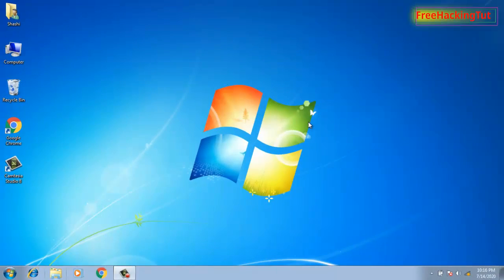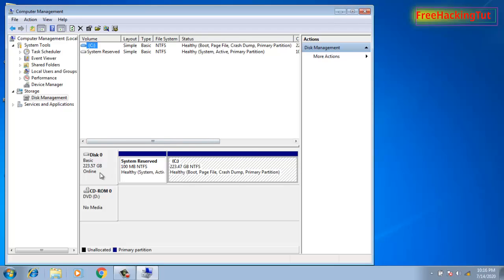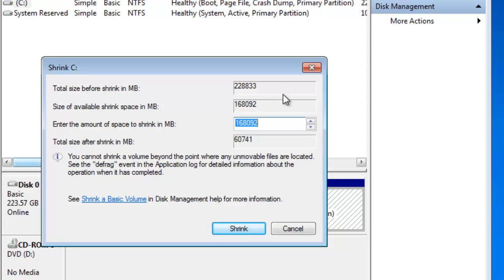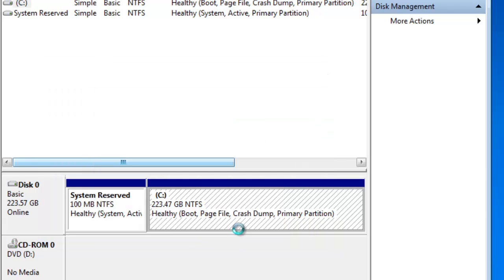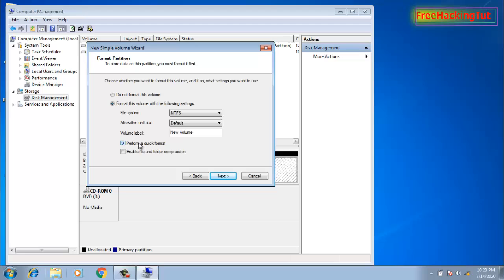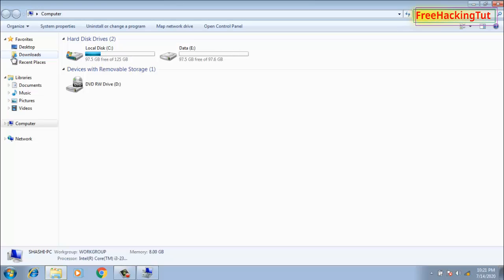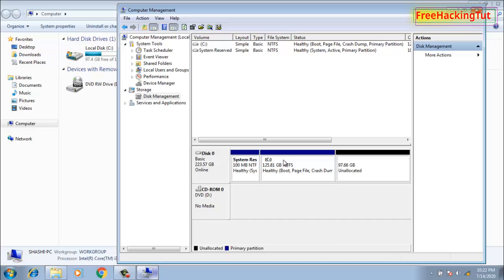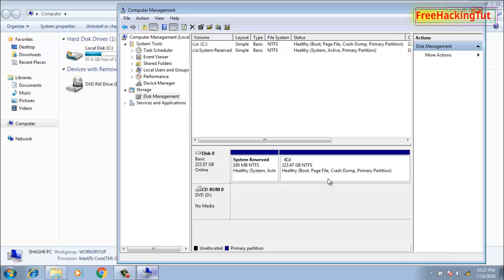How to create partitions in Windows computer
This video is all about how to create partitions in windows computer.